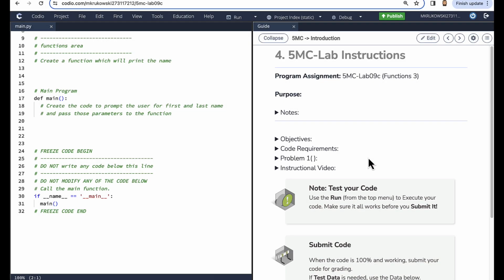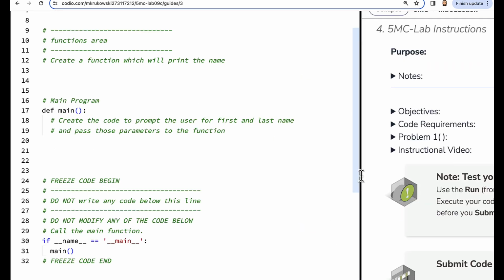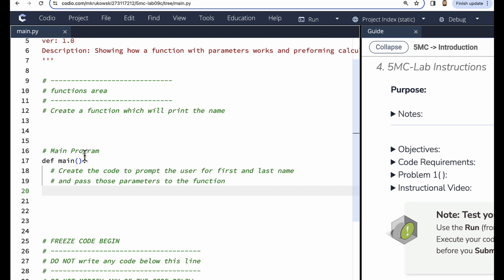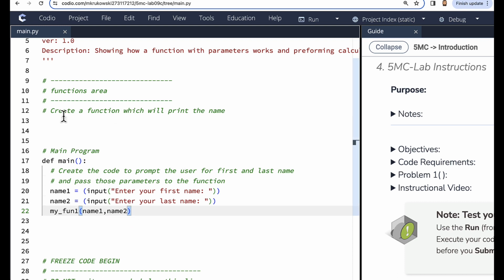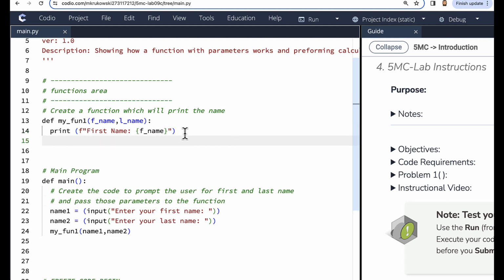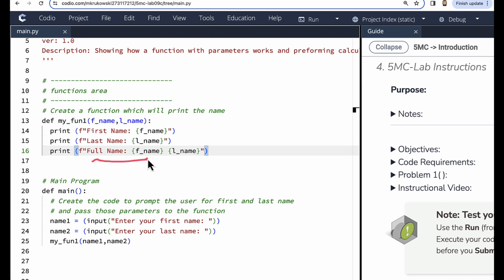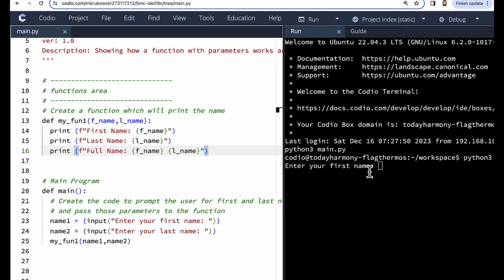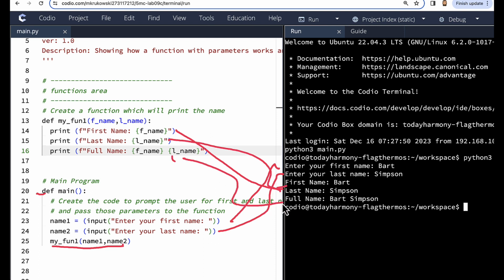5MC-Lab09c (function 3)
👋 Welcome to another Python tutorial on my YouTube channel! Today, we'll explore a simple Python program that prompts the user for their first and last names, and then displays the information using a function. Let's break it down:

We'll create a function `my_fun1` that takes two parameters (`f_name` and `l_name`) and prints out the first name, last name, and full name. In the main program, we'll prompt the user to enter their first and last names and then call the function with the provided input.

If you're interested in learning more about Python functions and user input, this tutorial is perfect for you! Feel free to drop your comments and questions below. Happy coding! 🐍✨